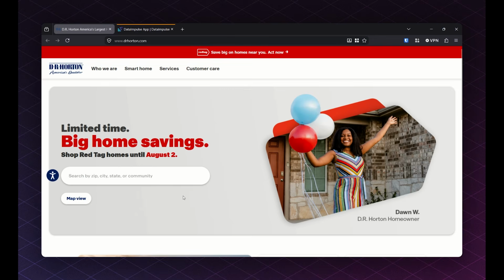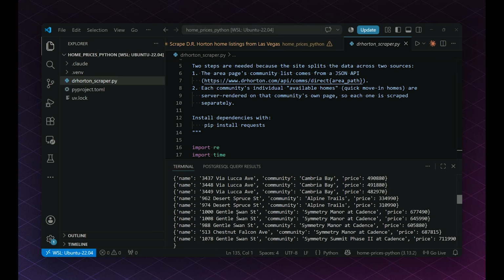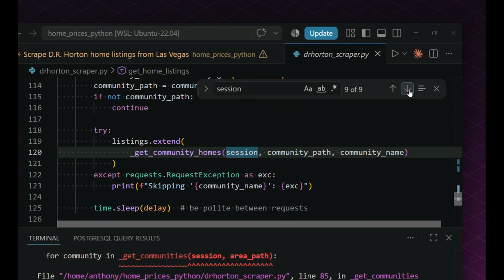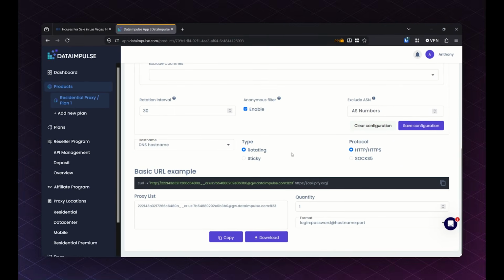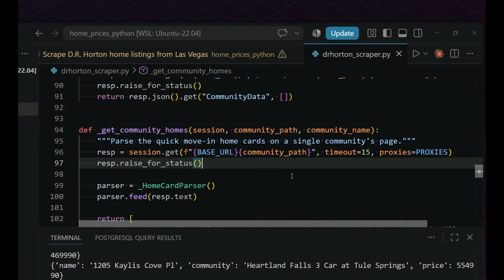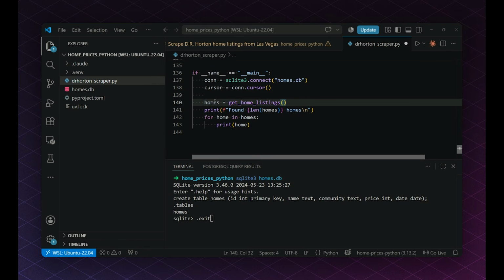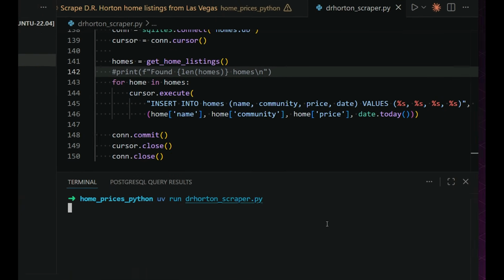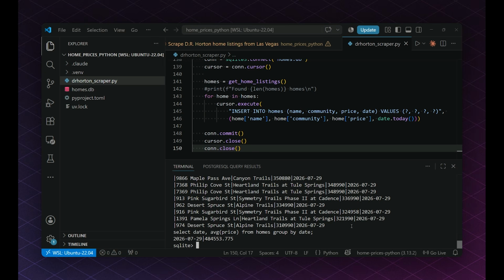How I Scrape Websites With Python in 2026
In this video I show you how I use Claude Code to help me scrape websites using Python.